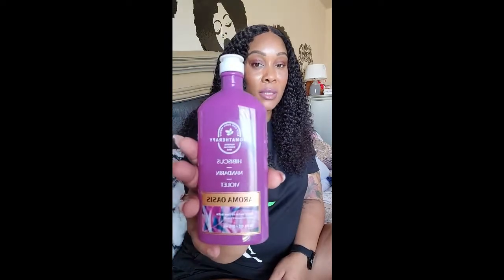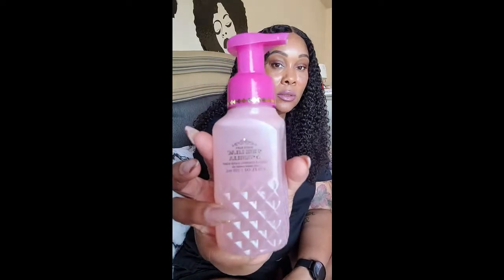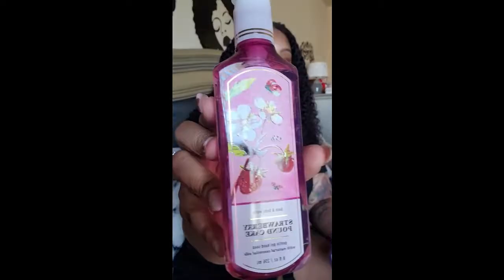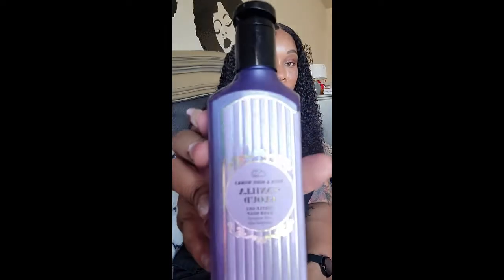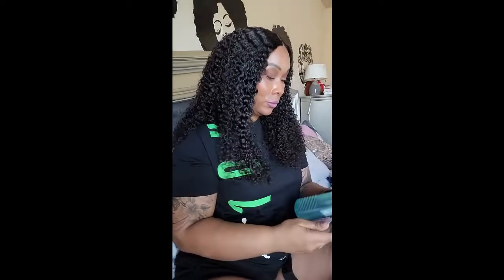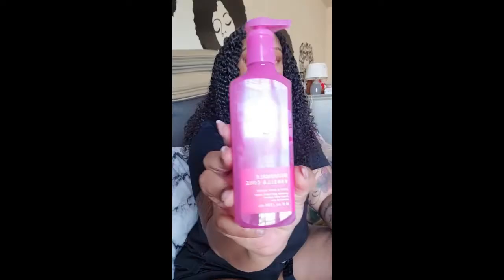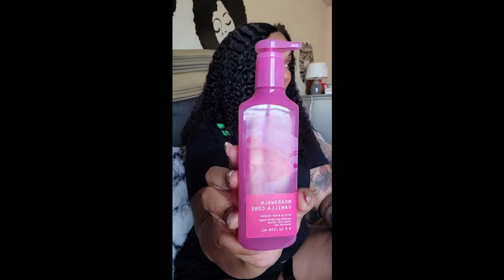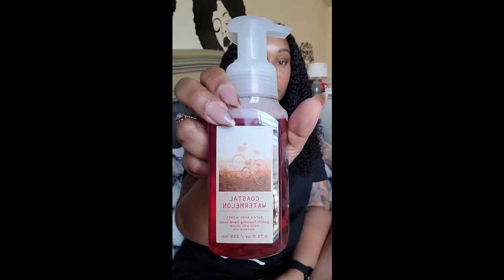Bath & Body Works (Home Decor)